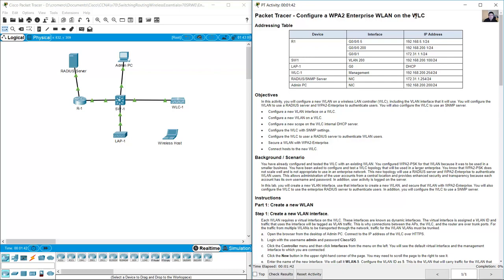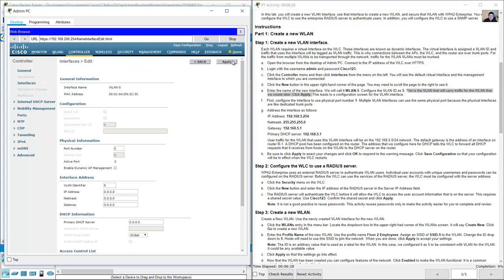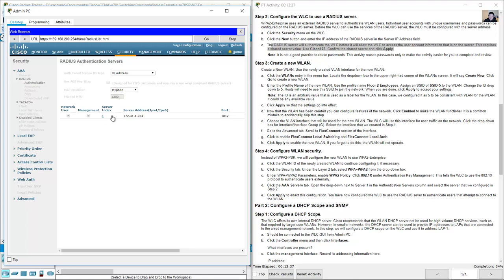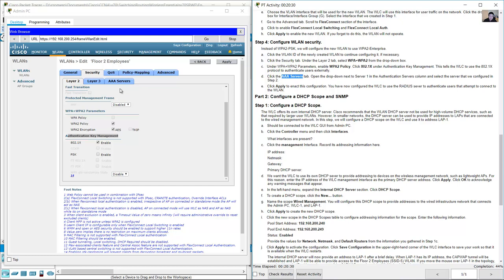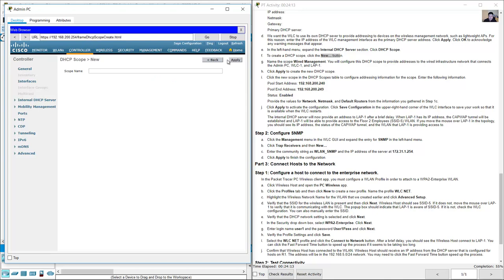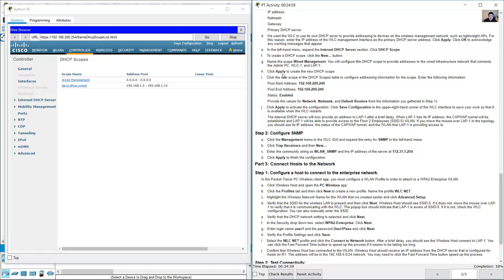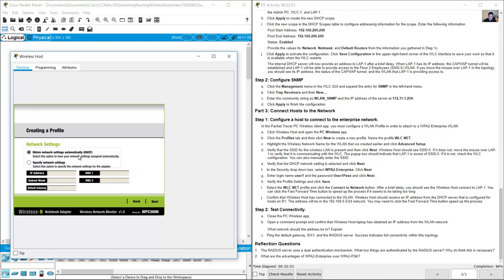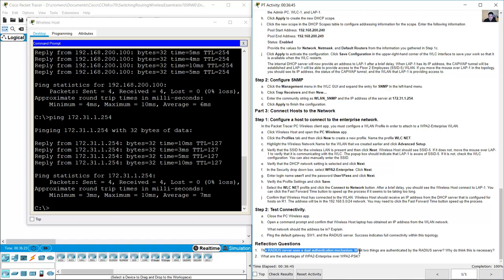13.3.12 Packet Tracer - Configure a WPA2 Enterprise WLAN on the WLC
Switching, Routing and Wireless Essentials v7.0 SRWE - 13.3.12 Packet Tracer - Configure a WPA2 Enterprise WLAN on the WLC